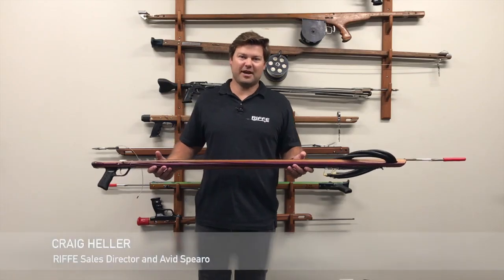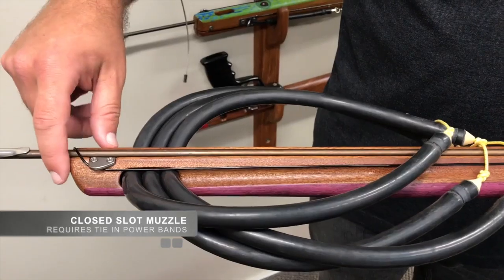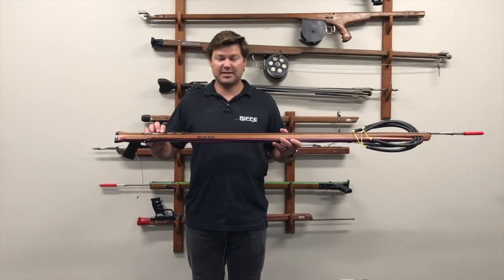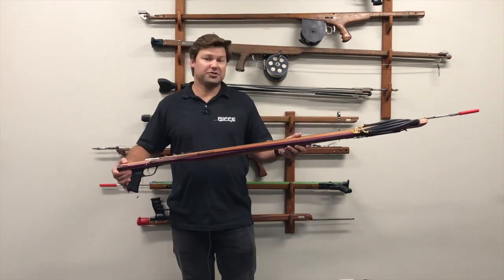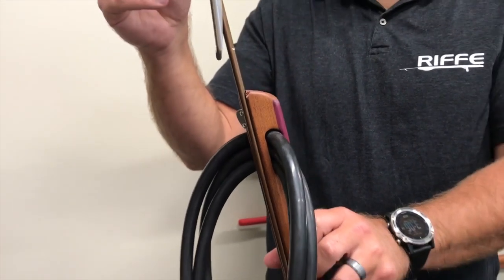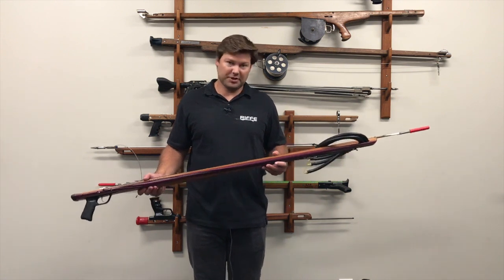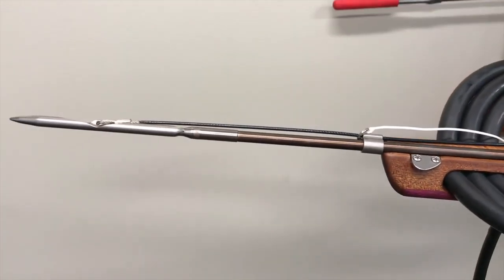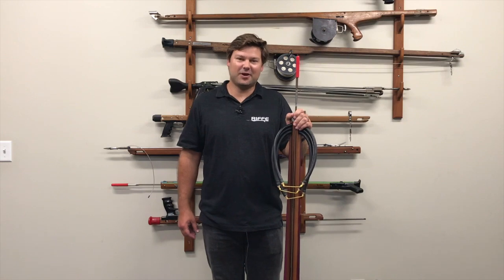Speargun RIFFE Marauder 63S, Harpune RIFFE Marauder 63S, Арбалет RIFFE Marauder 63S